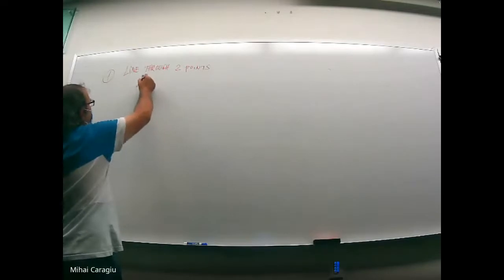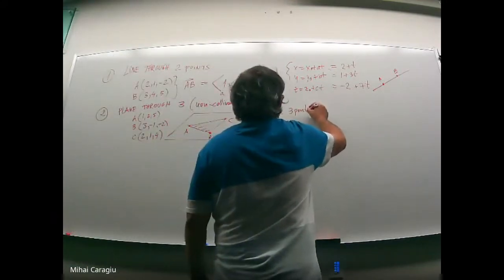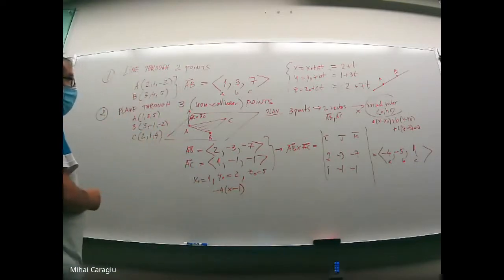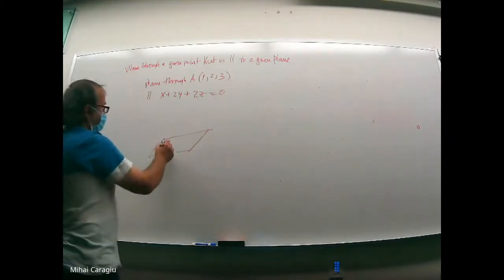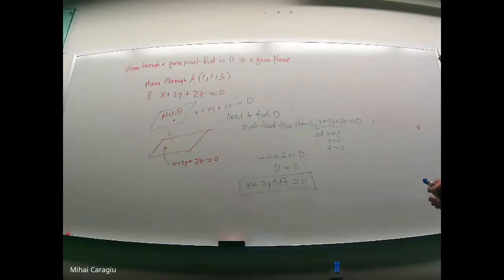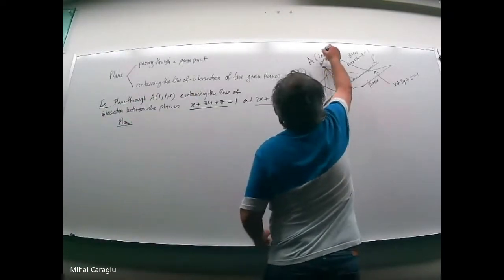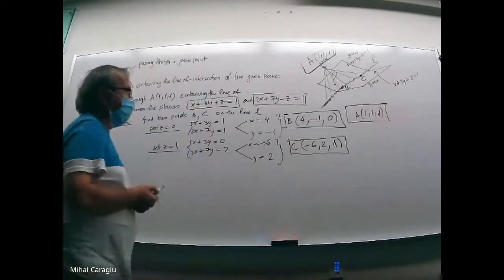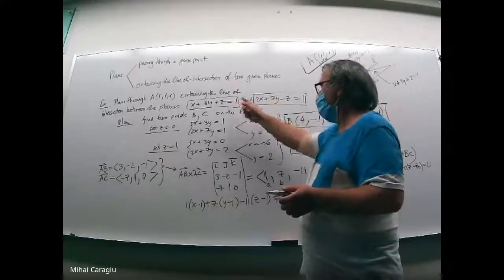Lines and planes